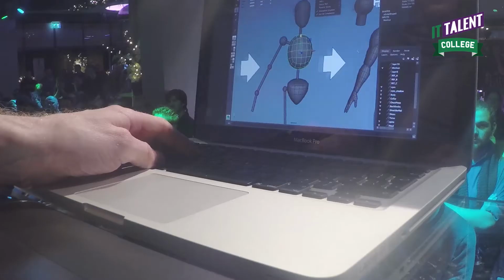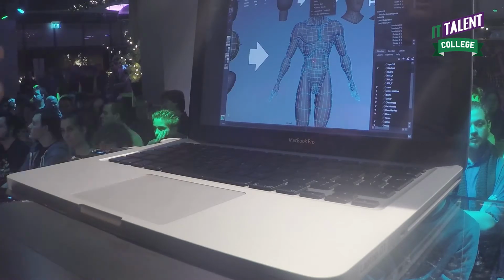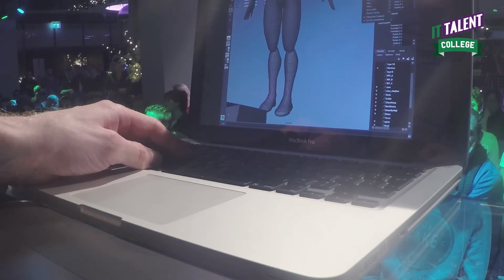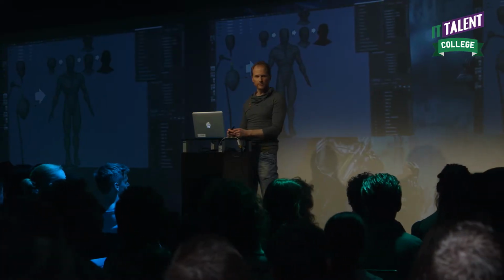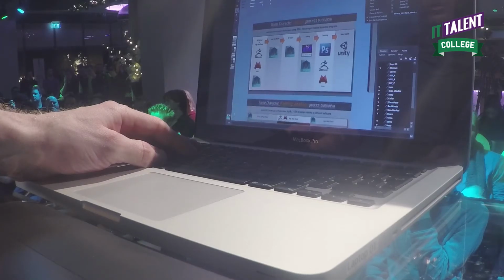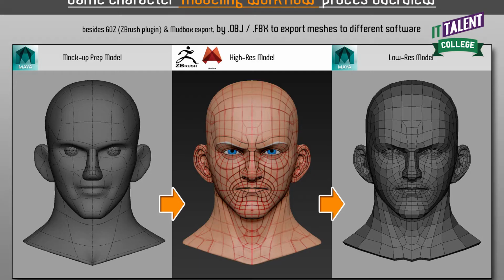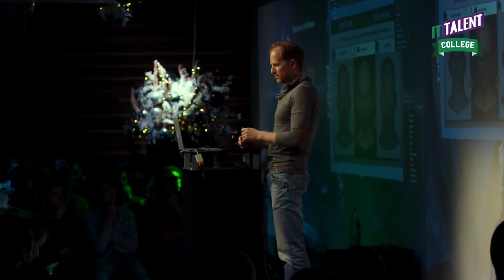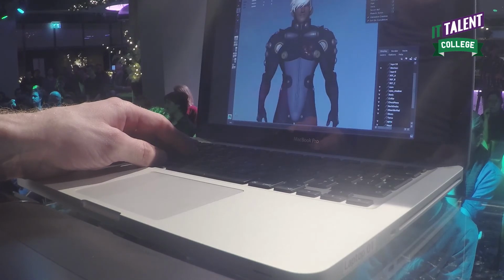Meindert Ekkelenkamp: What to keep in mind when constructing a 3D character? (3/4)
Meindert Ekkelenkamp is a Lead Game Artist and 3d Game Art instructor at HKU. This is part 3 of the four talks about Concept Art. You don't want to miss the other parts! More info below.

In this talk Meindert shows what to keep in mind when you're constructing a 3D character. He gives tips and tricks to sculpture a character with basic shapes.

About IT Talent College
IT Talent College is a combined initiative of IT students and Conjugo. IT Talent College is the start of several lectures which aim to inspire and inform IT students throughout the Netherlands with more engaging and inspiring talks aimed to add substantial value to their curricula.